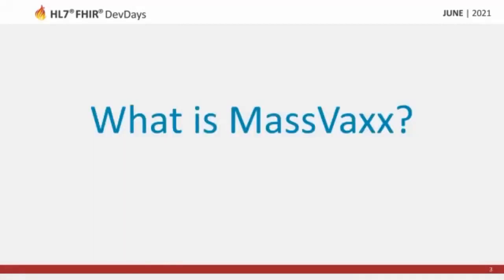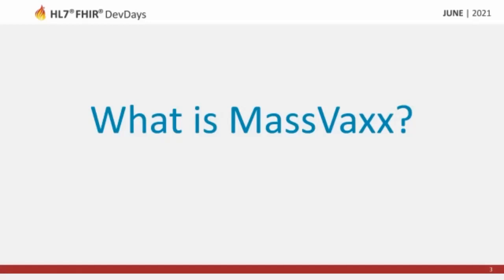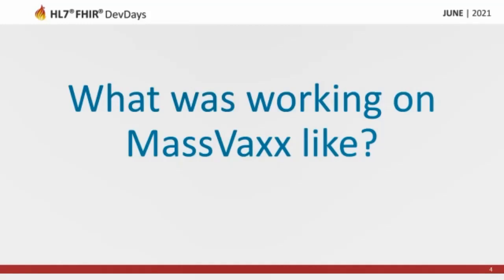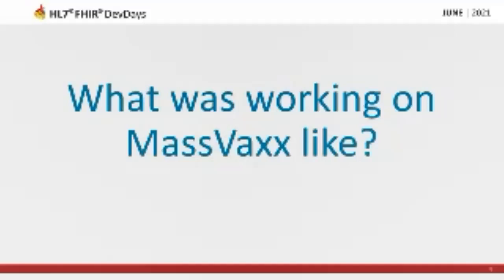Peter Hogya,David Fraley-Lessons From MassVaxx, Open Source Mass Vaccination Mgt System|DevDays 2021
MassVaxx is an open source mass vaccination management software system we're currently developing to help distribute COVID vaccinations. We're using the FHIR data standard to provide a high level of interoperability and make the software as widely usable as possible. Our team consists of around 30 students, professors, and volunteer software developers. So our levels of experience vary wildly and as a result, we're learning a lot about the details of software development that often go unnoticed by experienced teams. We go through some of those details and share what we learned about using FHIR at varying skill levels and how to bring those skill levels together into a highly functioning team. .